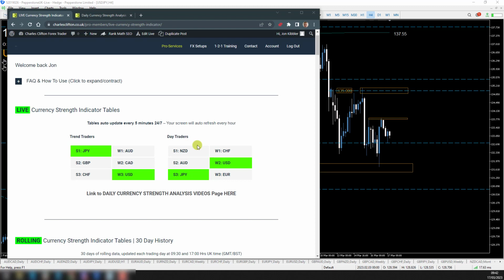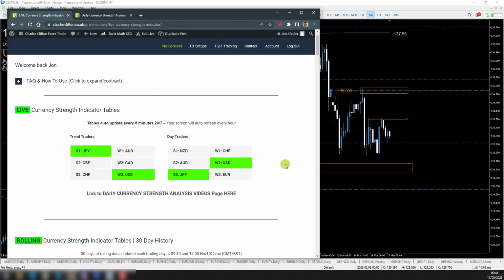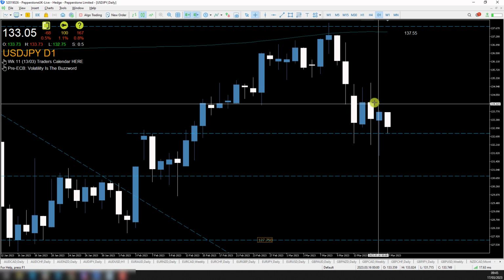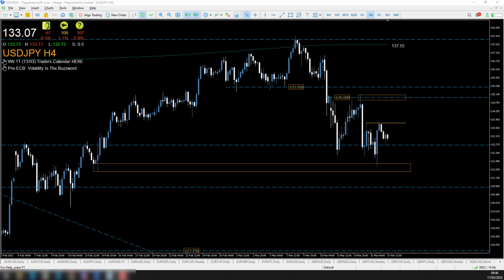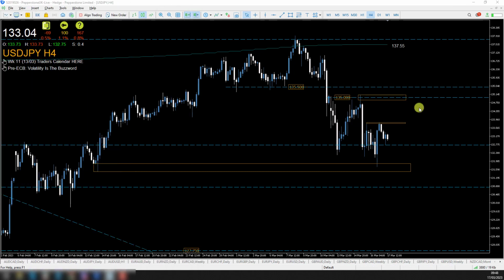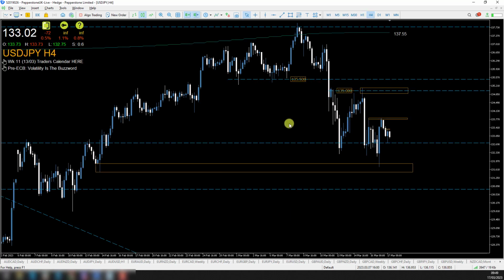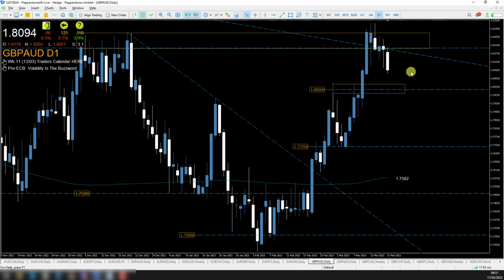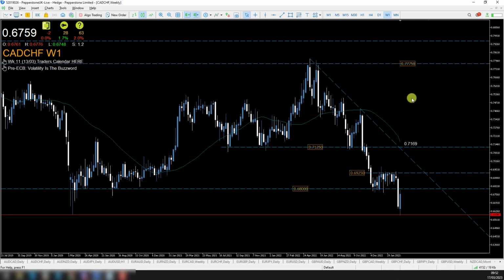How To Find A Trending Forex Pair | USDJPY | Currency Strength Indicator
Today's forex pairs of interest are

Time Stamp
Intro 0:00
USDJPY 2:12
GBPAUD 7:45
CADJPY 8:45